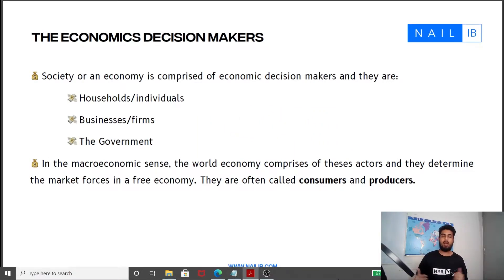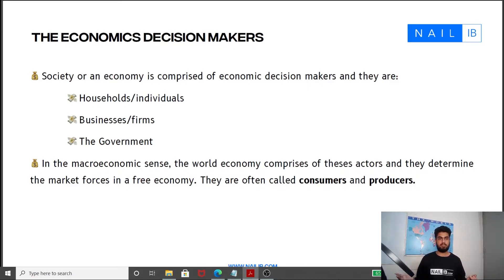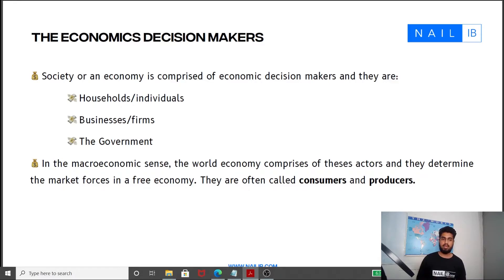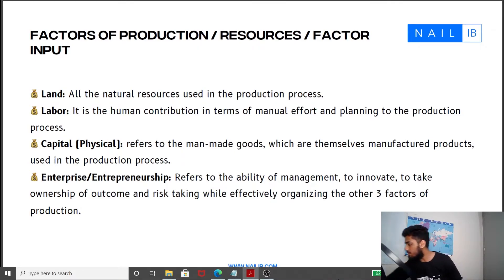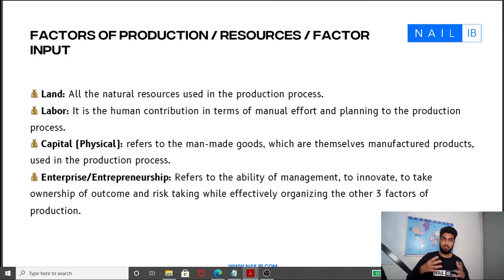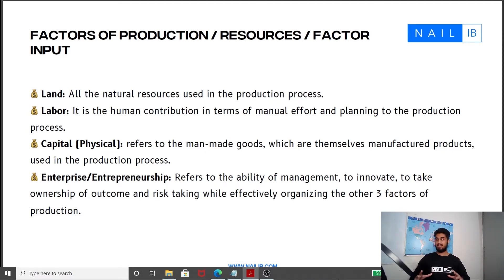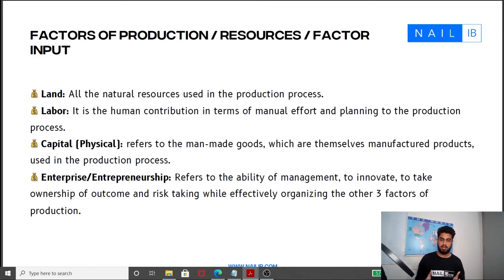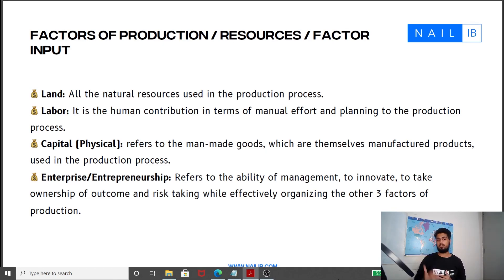Economic Decision Makers & Factors Of Production | IB Economics | Watch Full Course On Nail IB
Your course instructor (Amay Ganguly) -
💰 7/7 In IB Economics HL
💰  6 A* grades, 2 A grades in IGCSE
💰  Model United Nations Prefect
💰 SAT 2020 performer of the year
💰 A. Director, United Nations Population Fund

Learn and master both basic and advanced IB Economics HL & SL concepts to score that perfect 7 on your IB Economics exam.

💰Learn about the structure and syllabus changes in IB Economics.
💰Build a strong foundation of IB Economics basics and advanced concepts alike.
💰Get an edge in your school coursework/general Economics knowledge space with the IB Economics Video Lectures.
💰Get access to premium IB Economics HL notes and past years’ papers.
💰Create your Extended Essay and Internal Assessment on the go by referring to the How-To Guides and examples included.